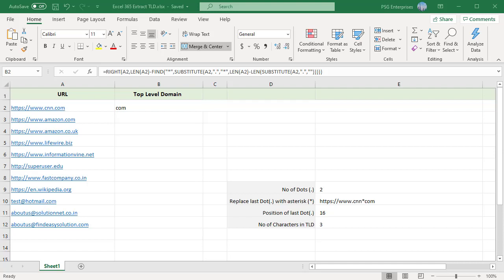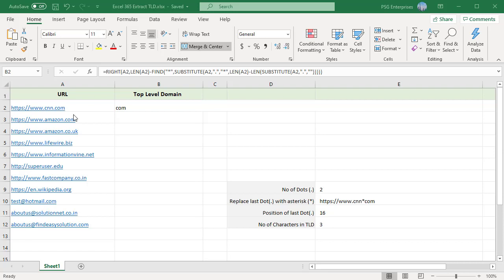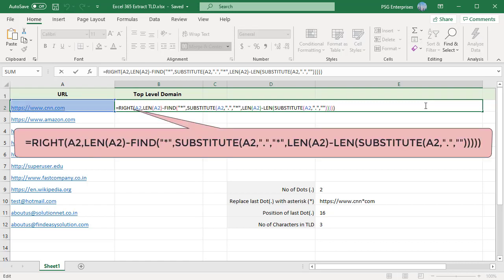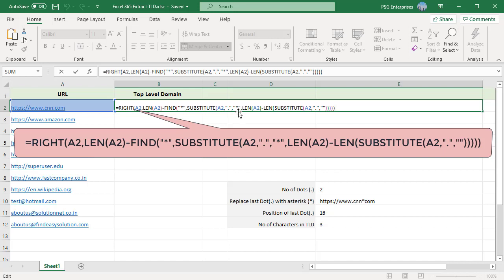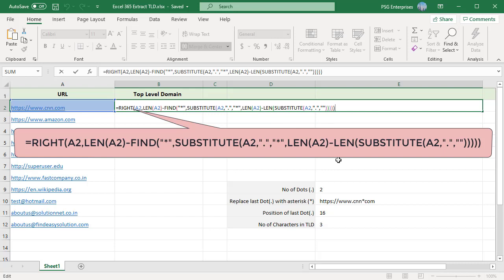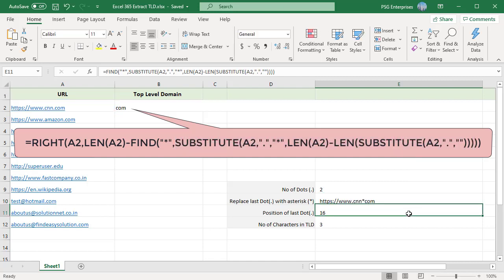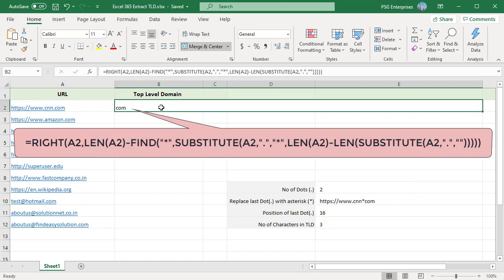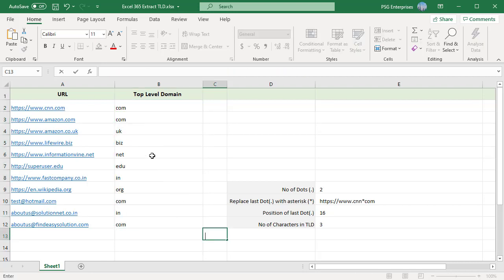How to Extract Top Level Domain from URL or Email address in Excel - Office 365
If you need to extract the TLD from a cell in Excel you can use MID, RIGHT, FIND, LEN and SUBSTITUTE functions.